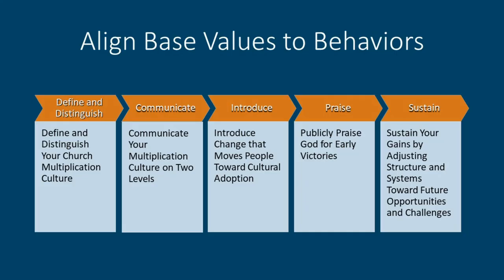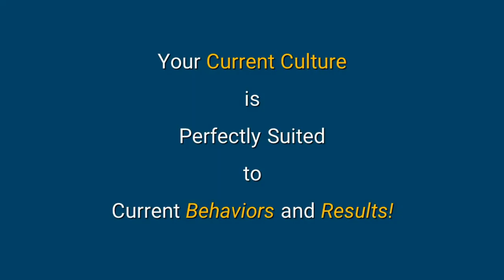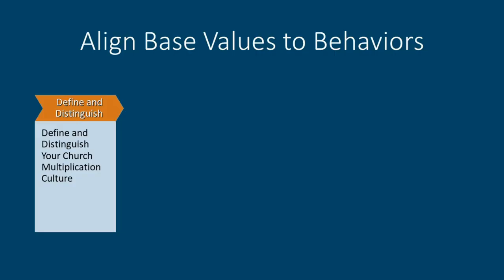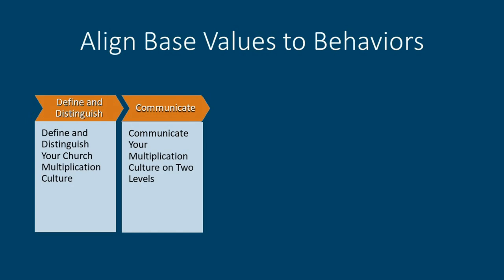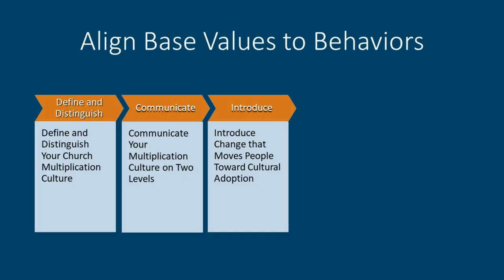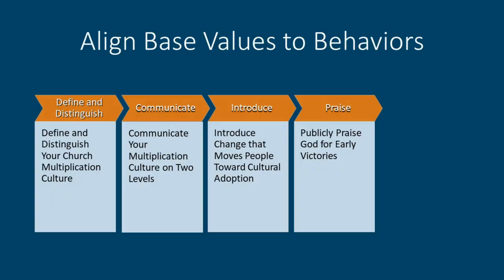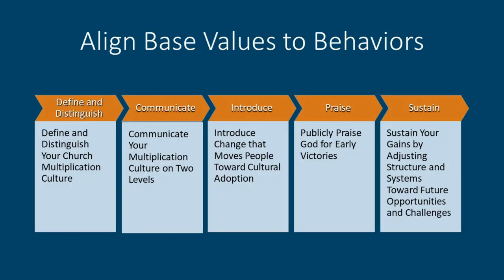07 A Strategy Toward Church Cultural Modification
Peter Drucker said that culture eats strategy for breakfast--and he was right!
However, if you get your culture down you'll soon need a strategy to deliver your potential.
Learn to simplify while strategizing in this video.
You'll find more free courses, a blog and a weekly podcast at ralphmoore.net.